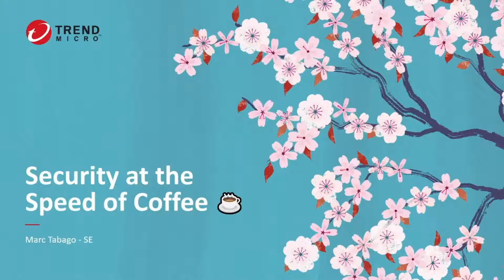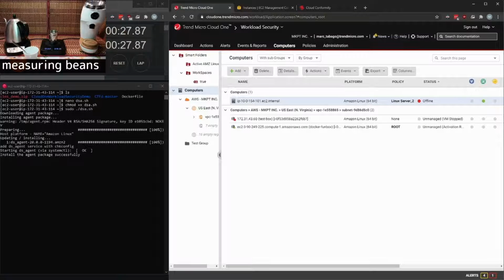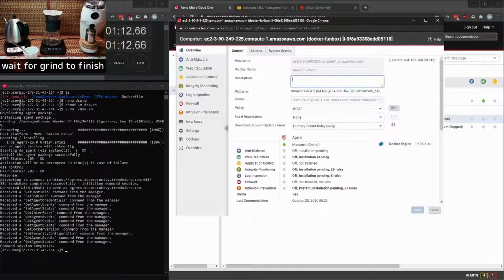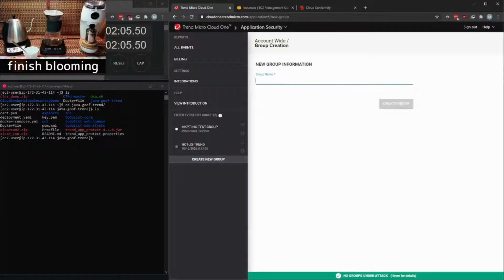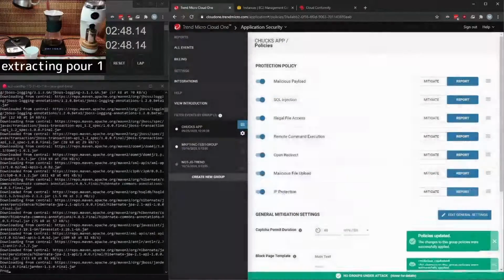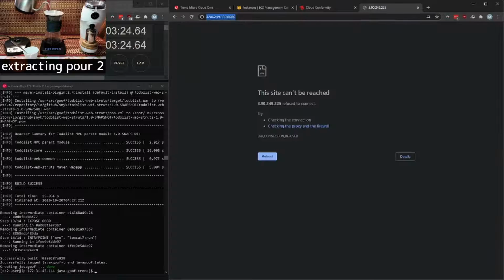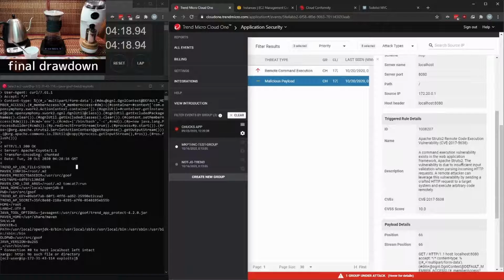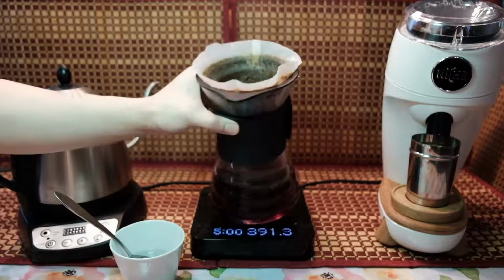Easy to set up security at the speed of making coffee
Watch how Marc Tabago (Sales Engineer at Trend Micro) can quickly and easily use Trend Micro Cloud One, to protect a docker host before deploying an application, at the same time as coffee being made.